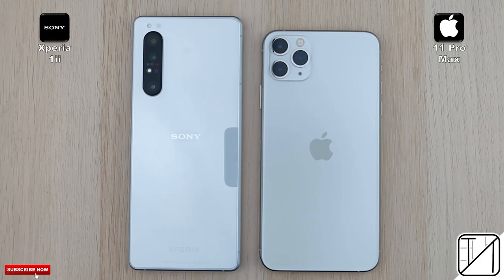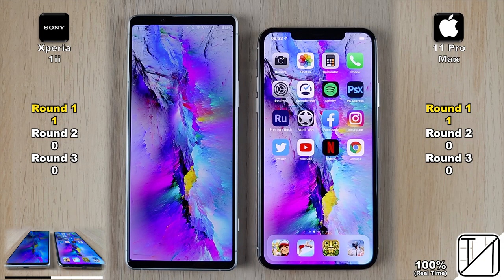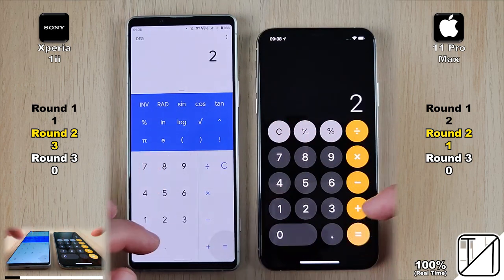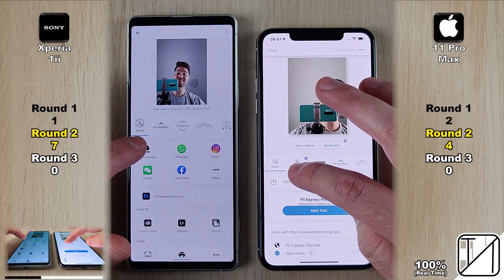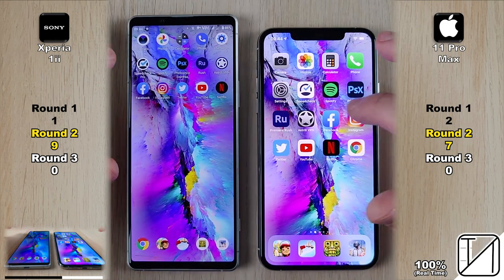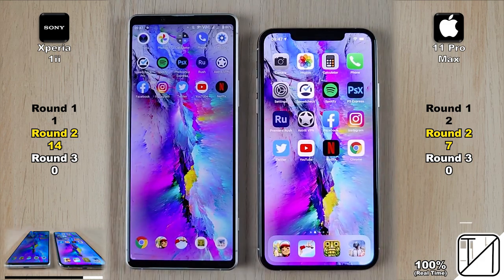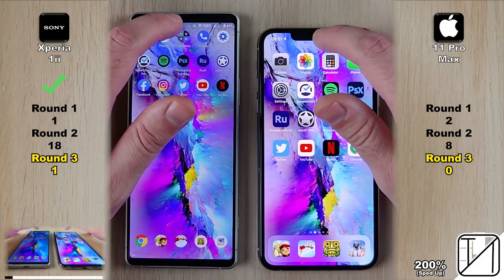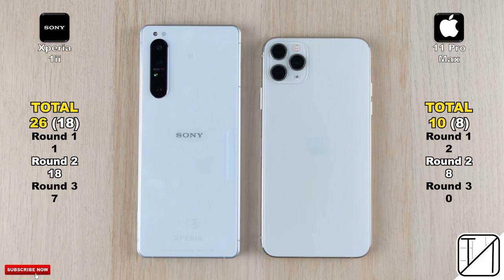Sony Xperia 1 II vs iPhone 11 Pro Max Speed Test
I compare boot, fingerprint scanner, face unlock, camera, APP, RAM, and game speeds between the Sony Xperia 1 ii and iPhone 11 Pro Max. The Sony is Rocking Qualcomm's latest Snapdragon 865 Chipset and The iPhone is Trading Blows with Apple's Impressive A13 Bionic Chip. Which phone do you think will win?

00:00 - Specs and Settings
00:53 - Round 1 (Boot, Fingerprint Unlock & Face ID)
01:25 - Round 2 (Initially Opening APPs Speed Test)
06:27 - Round 3 (RAM Management Test)
07:15 - Final Scores